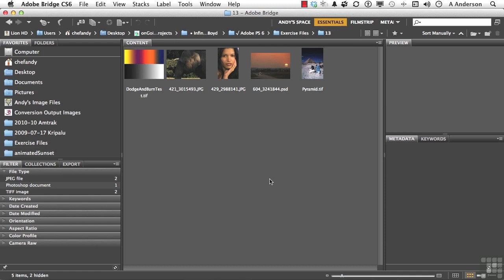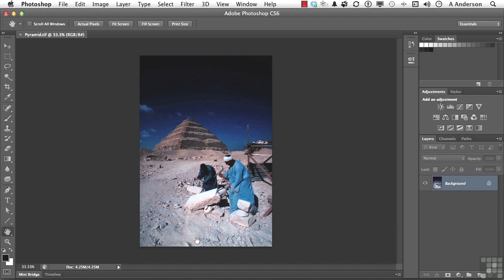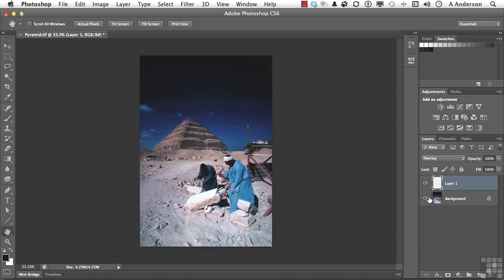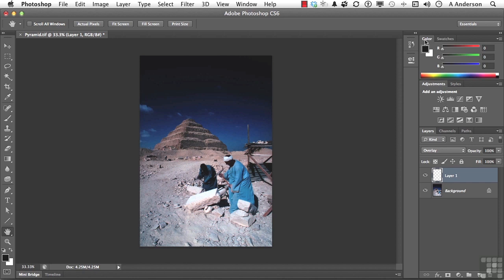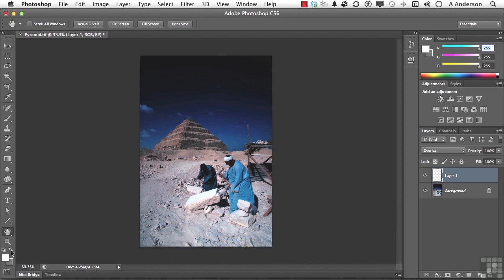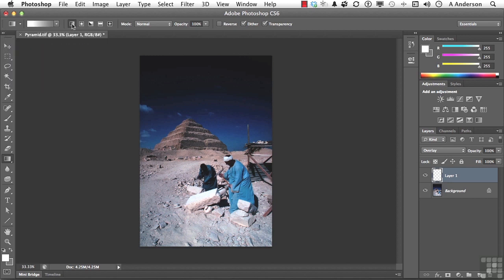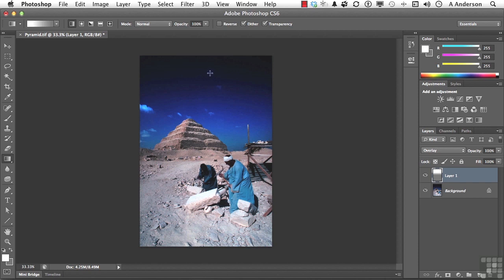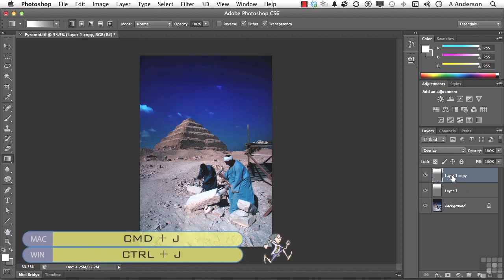13 06 Dodging And Burning With Gradients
13. Controlling Selective Portions Of An Image